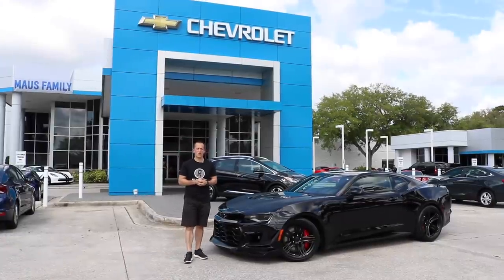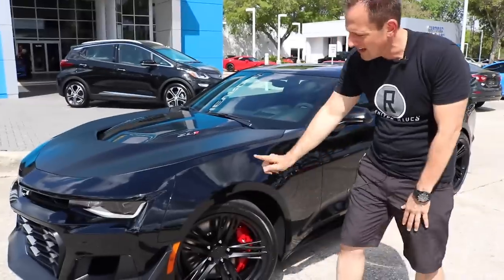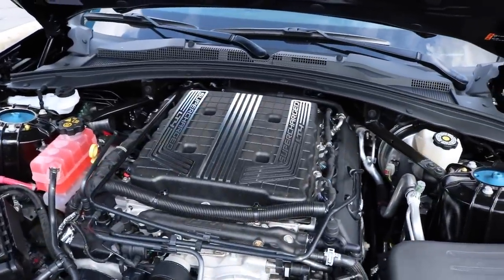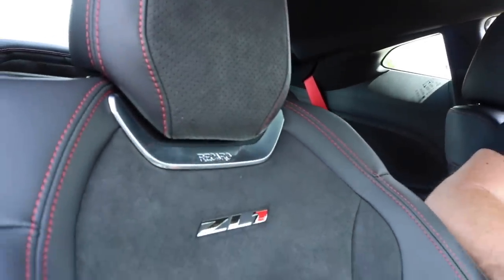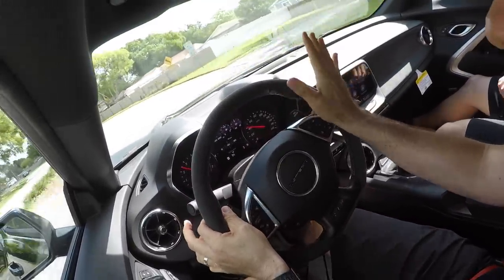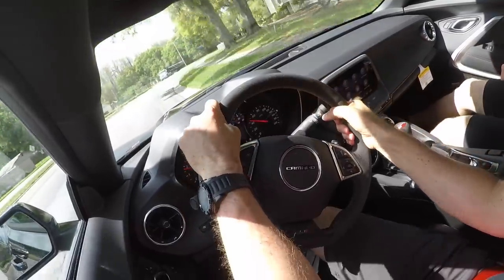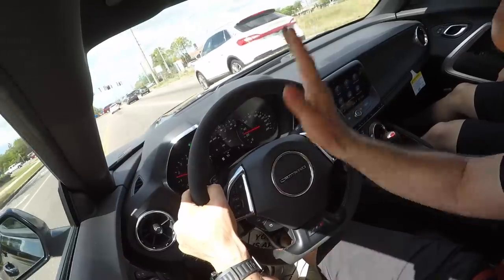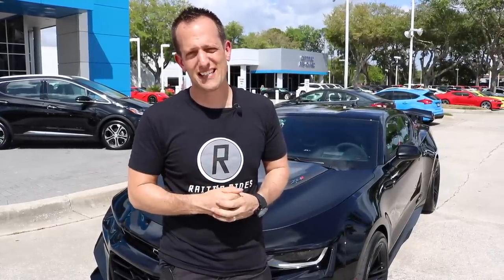Is the 2019 Camaro ZL1 1LE a TRACK WEAPON you can drive every day?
The 2019 Chevy Camaro ZL1 1LE is built with the ultimate car enthusiast in mind. Under the hood is that LT4 supercharged V8 that pumps out 650 HP and is mated to a Tremec 6-speed gearbox. The 1LE option turns the Camaro into a lethal track weapon. Special aero pieces and a unique front fascia separate this Camaro from the rest of the pack.
**Please click the link to help support Raiti's Rides!